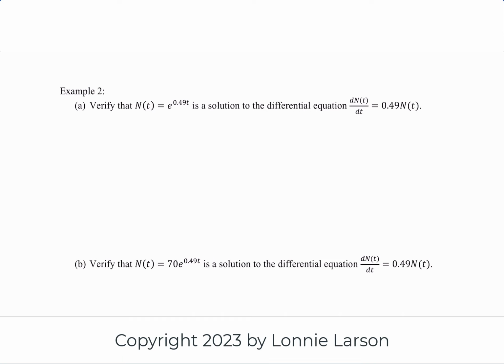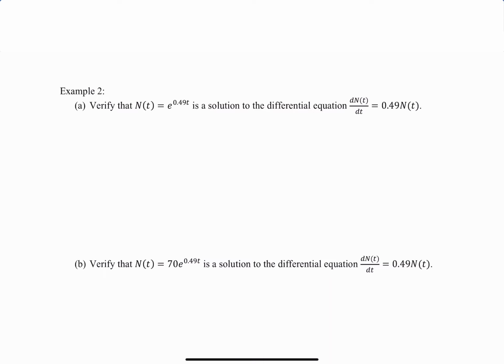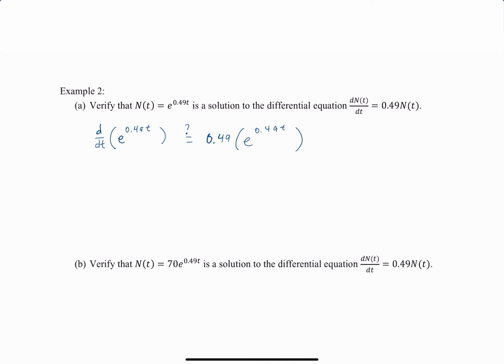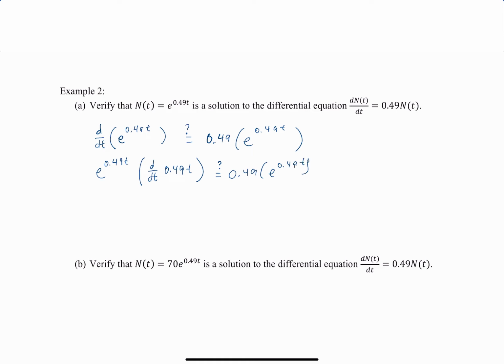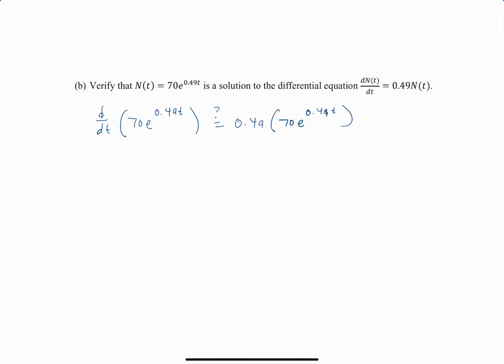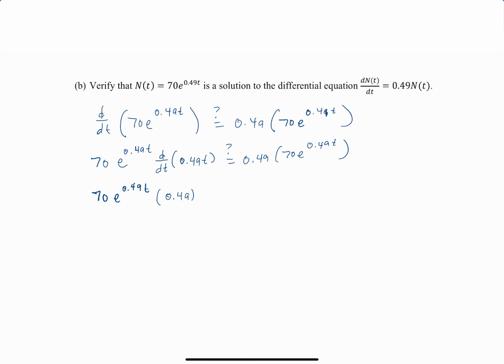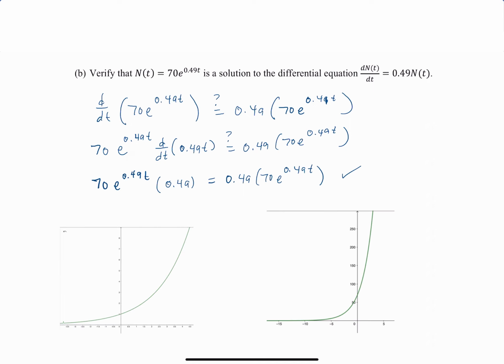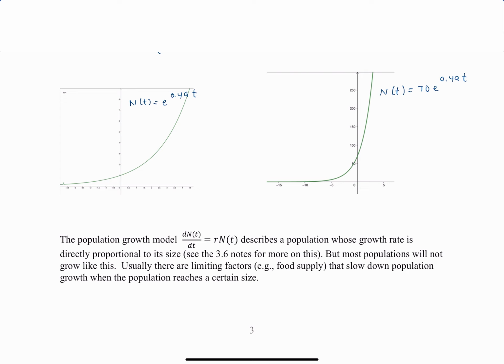Math 355 7.1 Modeling with Differential Equations, Part 2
Calculus for Biology and Medicine: Modeling with Differential Equations, Part 2